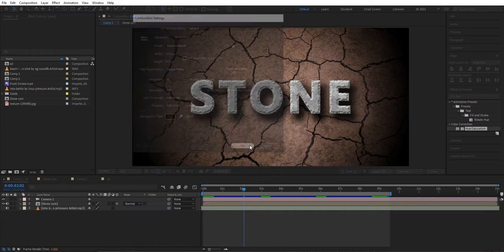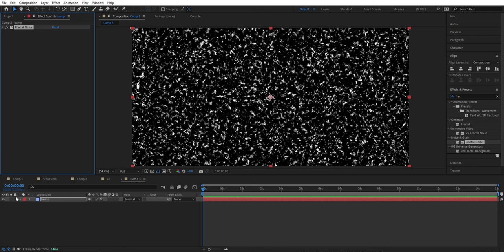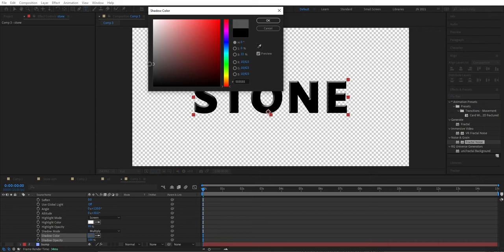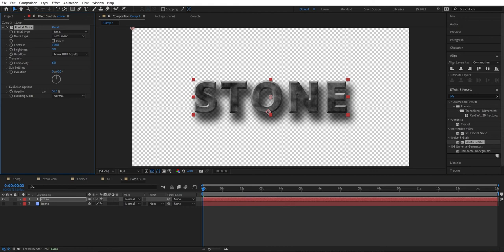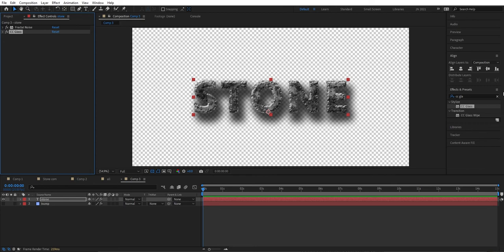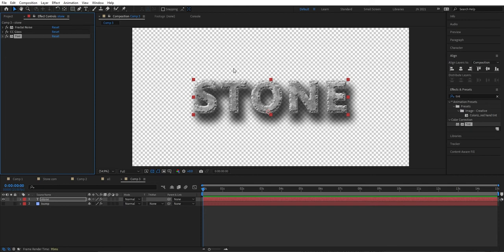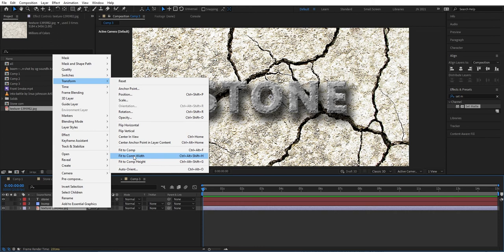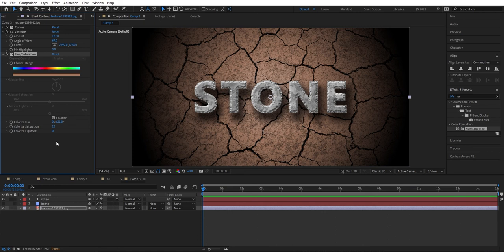Excellent way of making stone text in After Effects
In this tutorial are we making stone text in after effects with a dramatic background.

Canon EOS 5D Mark IV Full Frame Digital SLR Camera Body

PANASONIC LUMIX Professional 12-35mm Lens

Canon EF 24-105mm f/4 L IS USM Lens

Metabones Speed Booster XL 0.64x Adapter

iFootage motorized DSLR camera slider

Manfrotto MT190X3 3 Section Aluminum Tripod and 128RC Micro Fluid Video Head

HEADONE Pocket-sized and ultra smooth Pan and/or Tilt motor